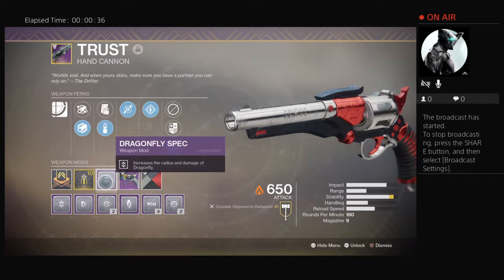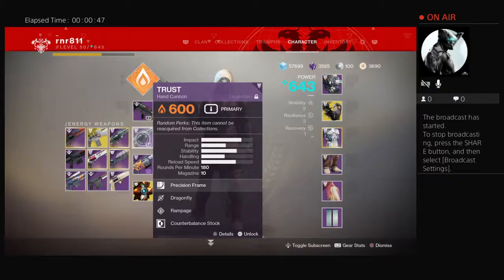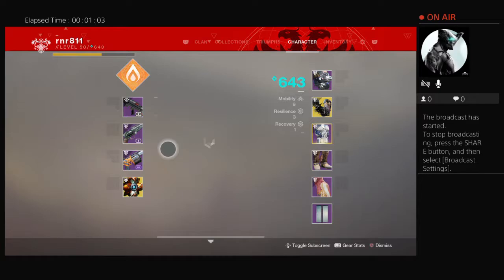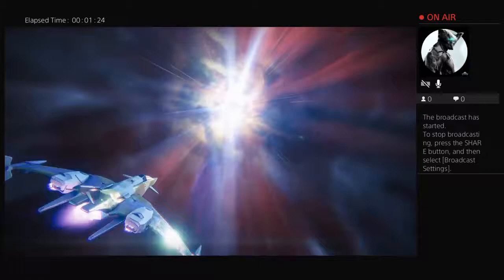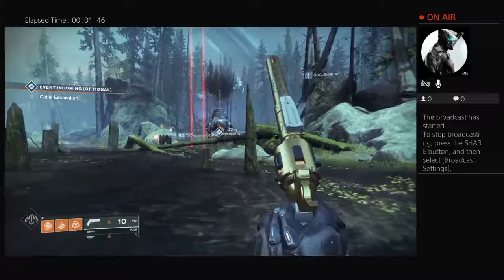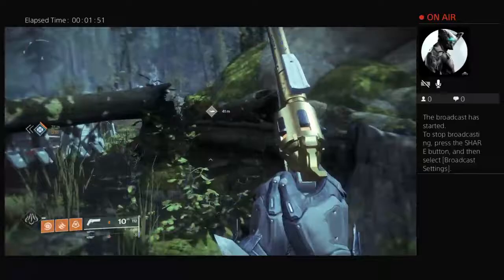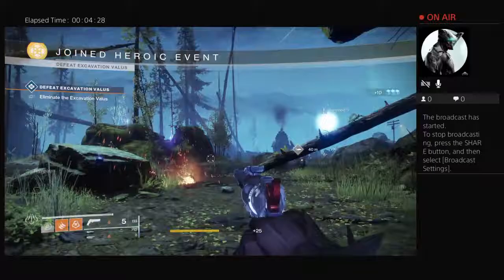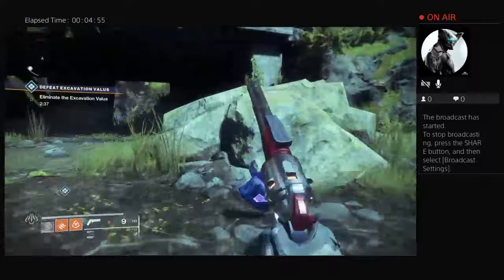rnr811's Dragonfly Spec